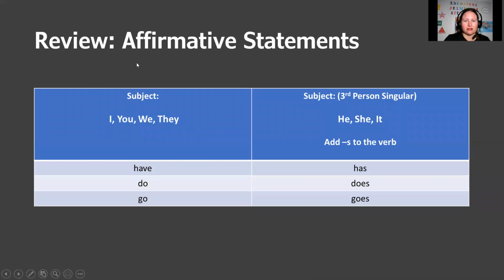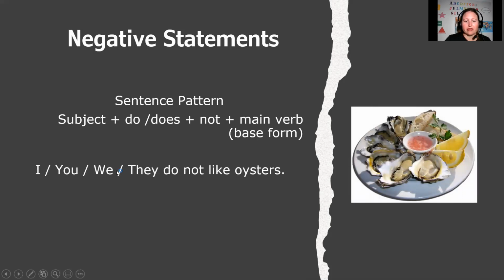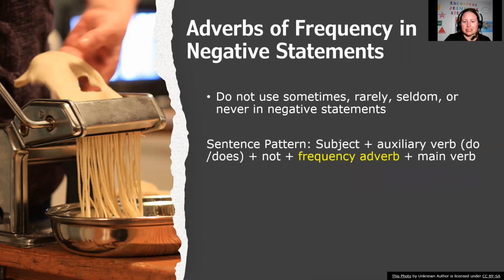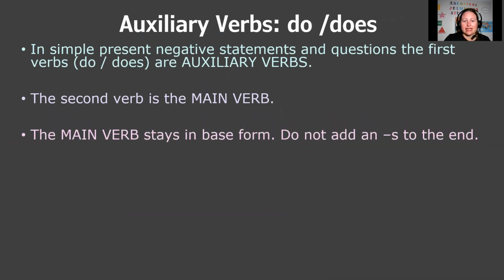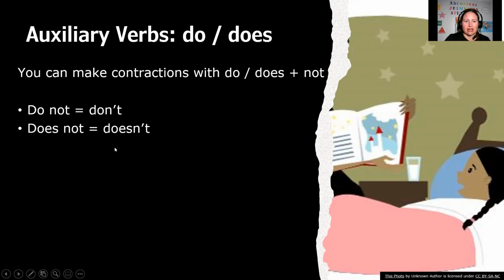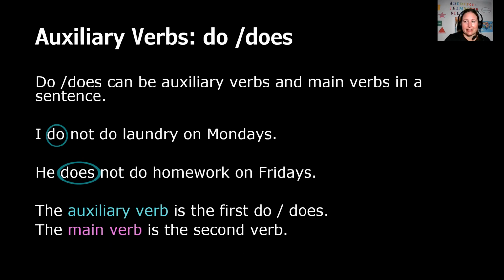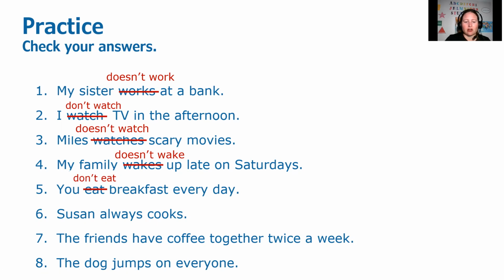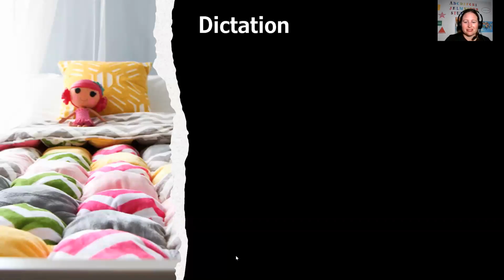The Simple Present Part 3: Negative Statements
Beginner/ Intermediate level ESOL
The simple present tense negative statements, adverbs of frequency, time expressions, dictation, practice